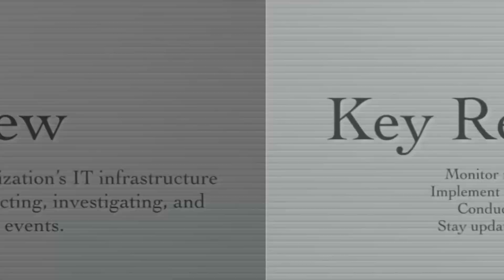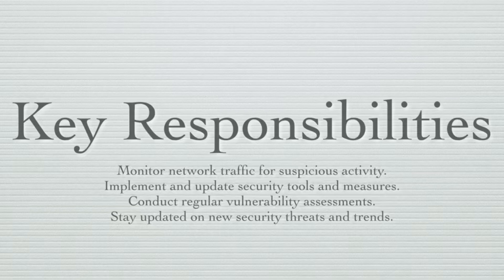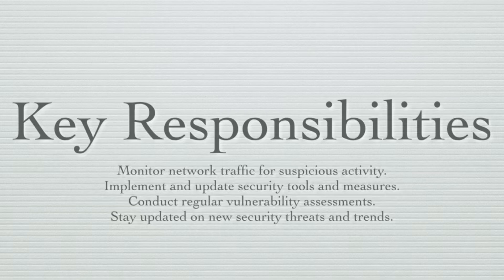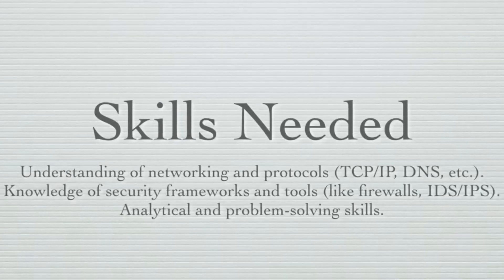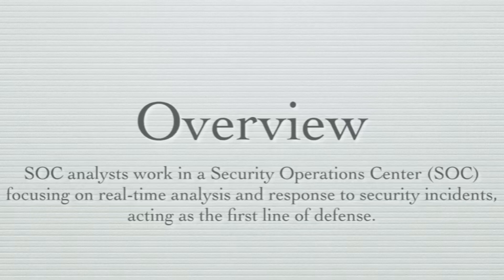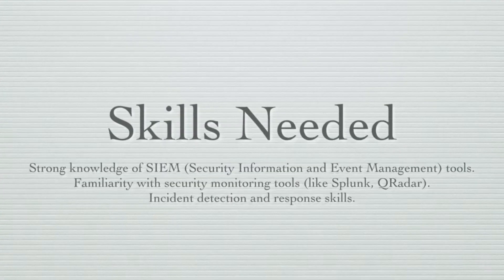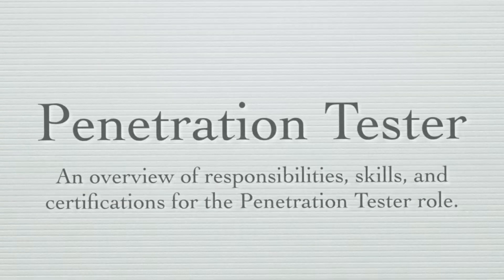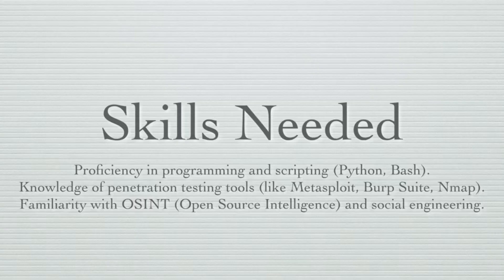Cybersecurity Career Essentials: What Every Beginner Needs to Know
Are you ready to embark on a career in cybersecurity but don’t know where to start? In this video, we’ll guide you through everything you need to know to kickstart your journey in this fast-paced and rewarding field.

🔍 What You’ll Learn:

 • The importance of cybersecurity in today’s digital landscape
 • Essential skills and knowledge needed for a successful career
 • Key certifications that can help you stand out
 • Different career paths available in cybersecurity
 • Tips on how to gain experience and build your resume

Whether you’re a complete novice or looking to switch from another field, this video is designed to provide you with the foundational knowledge and resources to take the first steps toward a fulfilling cybersecurity career.